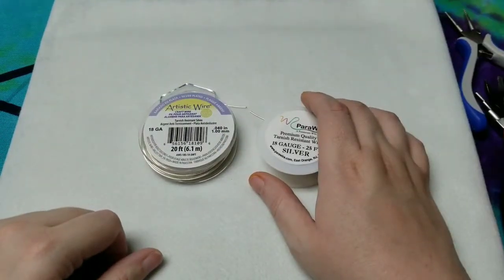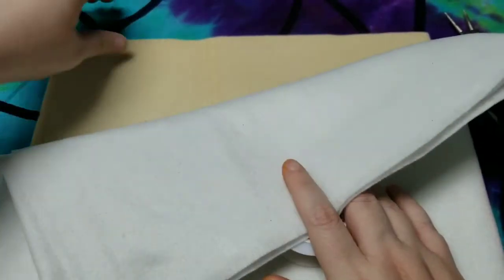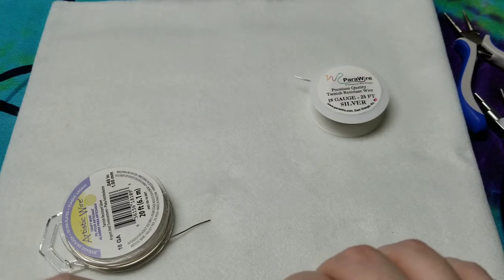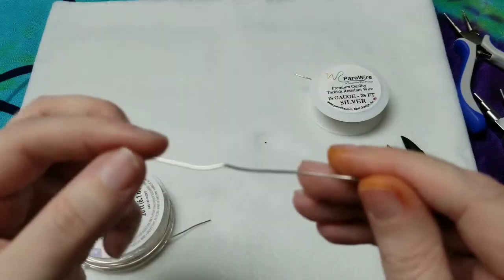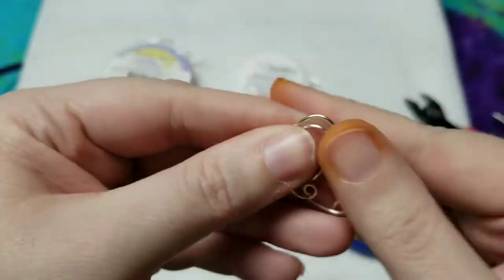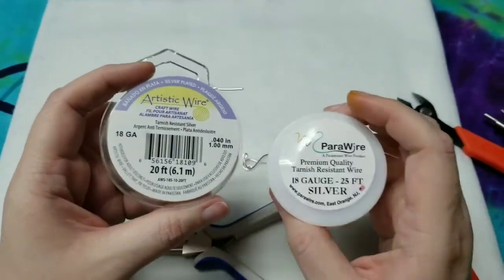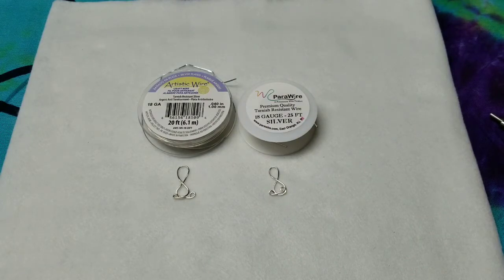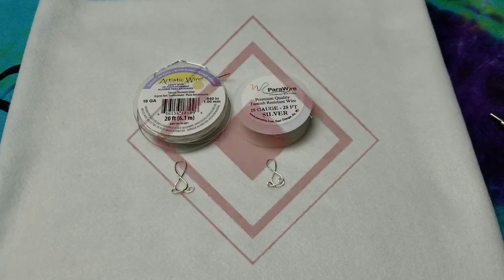Artistic Wire Vs Parawire ~ 18 gauge Silver Tarnish Resistant Wire Comparison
Artistic Wire Vs Parawire, 18 gauge silver tarnish resistant comparison video.

This is my opinion on both brands of wire that I have used.

☬*☬ Wire used in the video ☬*☬
Artistic Wire ($8.58 on Amazon) 20 feet

Parawire has 48 different colors of wire on their site, I checked ❤)

Xuron - 2175A Maxi-Shear Flush Cutter - Full Flush

The Beadsmith Wire Bending Pliers (6-in-1 bail making pliers)

Pandahall Set of 3 DIY Jewelry Pliers Tools (I only use the round nose from the set)

Want to help me keep my channel going and get more videos out AND get fun little things yourself? I will be continuing to work on items you can receive in different Tiers and add them as I can as my way of thanking you for your help and support!

You will also get access to my special Discord chat!

My shop's Social media account links

☬*☬ Email list ☬*☬
If you want updated information, discounts each month for my shop, be the first to know about a Giveaway or new items. Currently sending 1-2 emails a month.

Items used to record:
Phone Stand (just the stand, not the light, the lighting the best so I don't use it)